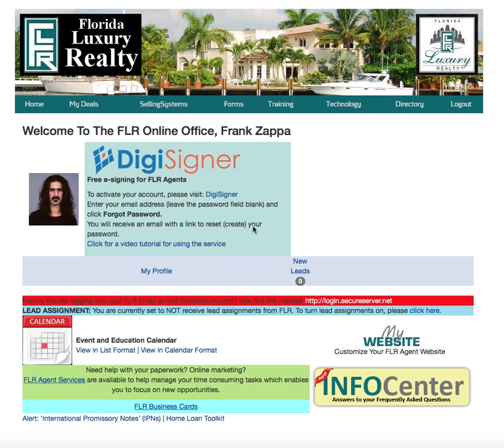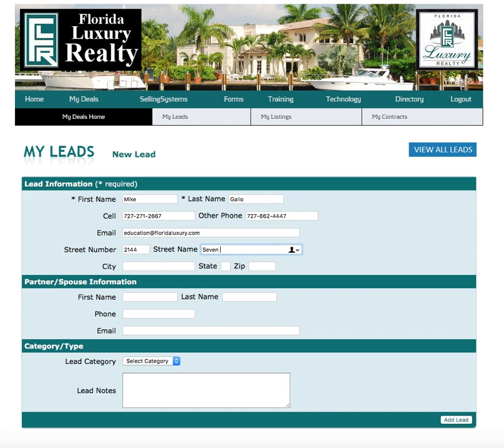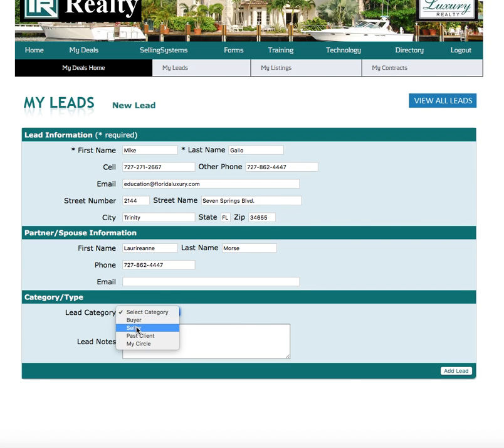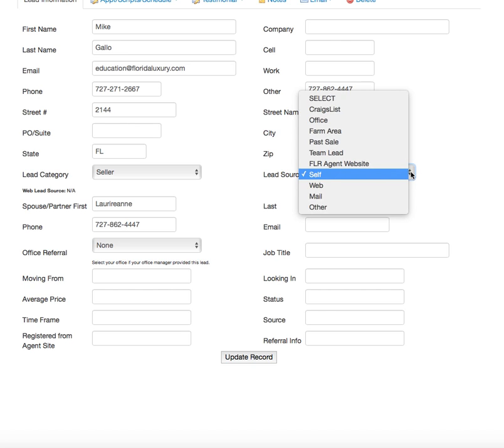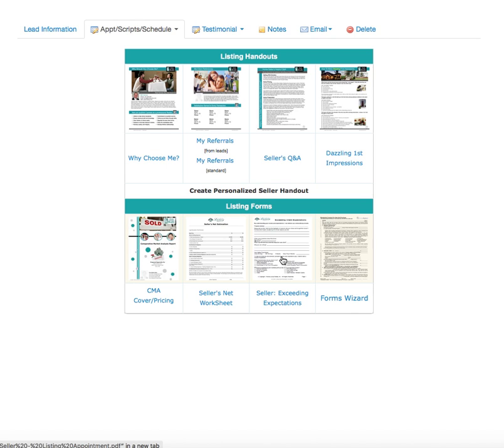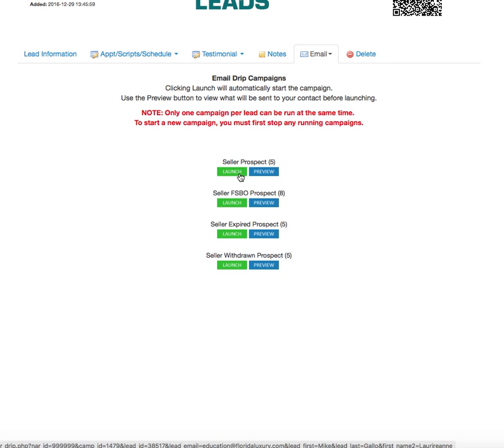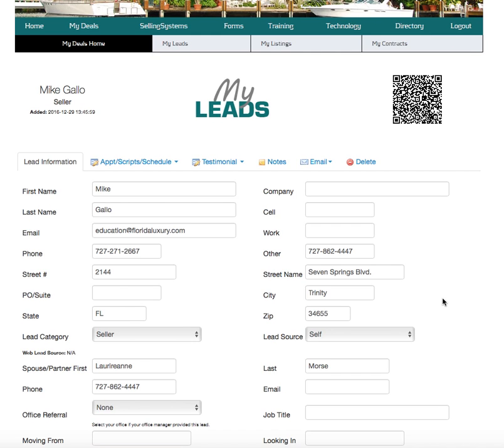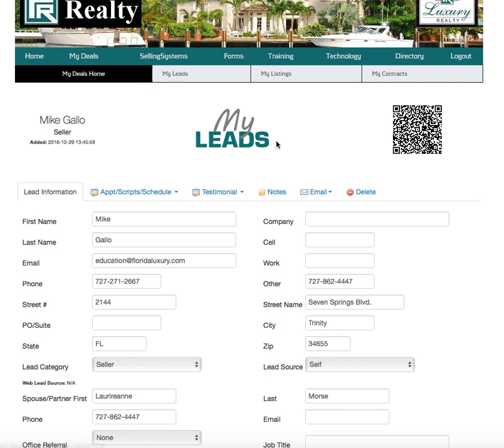Florida Luxury Realty Back Office CRM Training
Learn how to navigate your Florida Luxury Realty Database